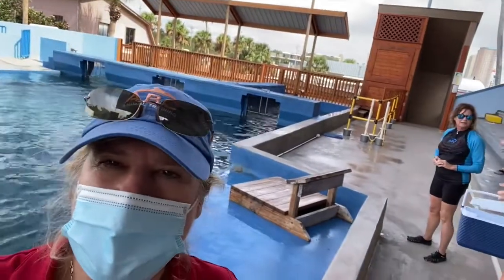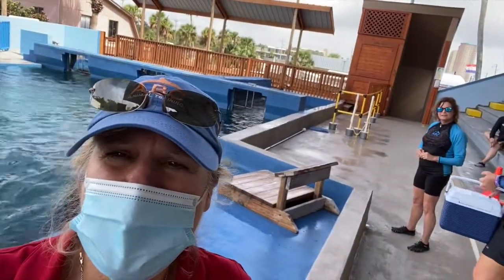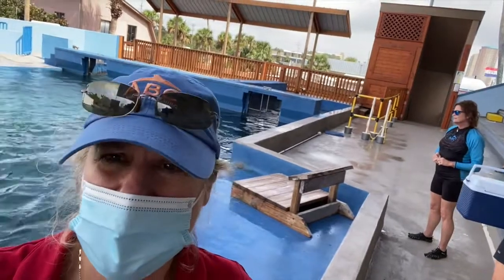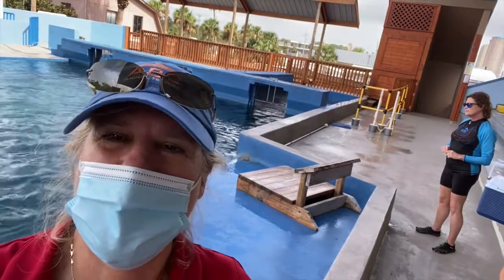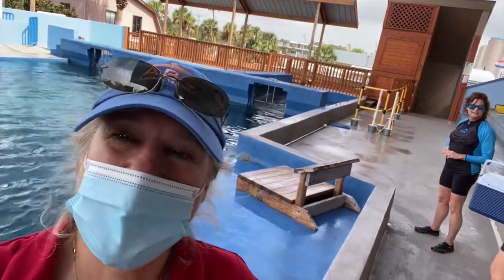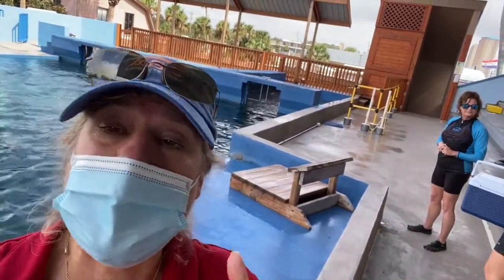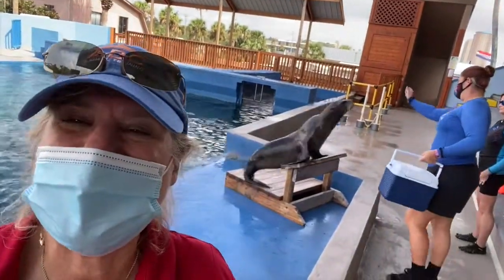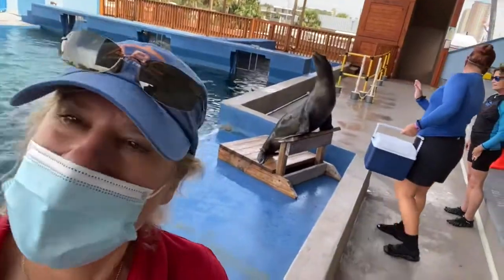🦭 Verbal SDs 🦭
A look back at our ABC Animal Training course at Gulf World Marine Park Florida in September 2020 🦭

Here our advance class are working on verbal SDs with our Sea Lions 🦭

🦭 𝗔𝗕𝗖 𝗔𝗻𝗶𝗺𝗮𝗹 𝗧𝗿𝗮𝗶𝗻𝗶𝗻𝗴 𝟮𝟬𝟮𝟭 𝗰𝗼𝘂𝗿𝘀𝗲 𝗶𝘀 𝗻𝗼𝘄 𝗮𝘃𝗮𝗶𝗹𝗮𝗯𝗹𝗲 🦭

𝗕𝗮𝘀𝗶𝗰 𝗰𝗼𝘂𝗿𝘀𝗲: 𝗦𝗲𝗽𝘁 𝟮𝟮𝗻𝗱 - 𝟮𝟲𝘁𝗵
𝗔𝗱𝘃𝗮𝗻𝗰𝗲 𝗰𝗼𝘂𝗿𝘀𝗲: 𝗦𝗲𝗽𝘁 𝟮𝟴𝘁𝗵 - 𝗢𝗰𝘁 𝟮𝗻𝗱